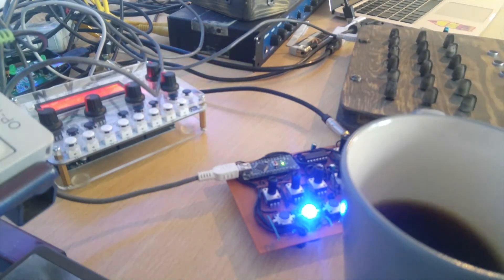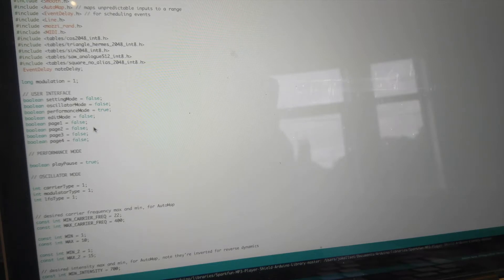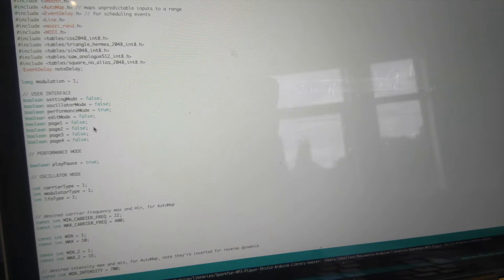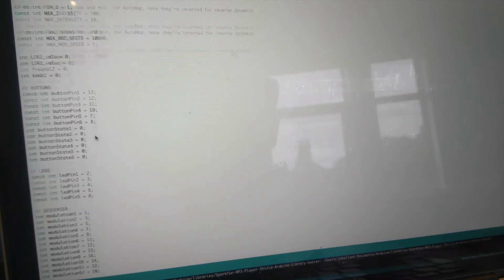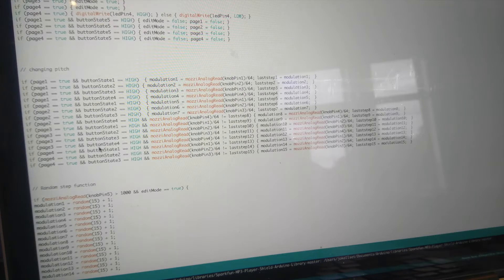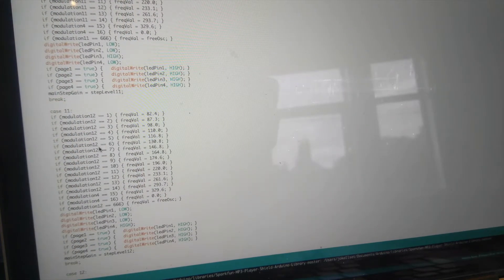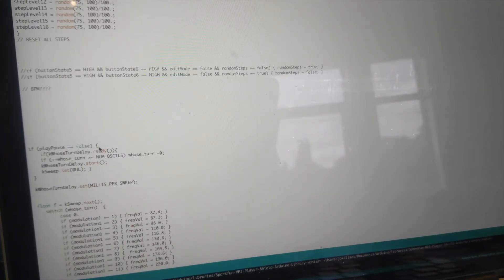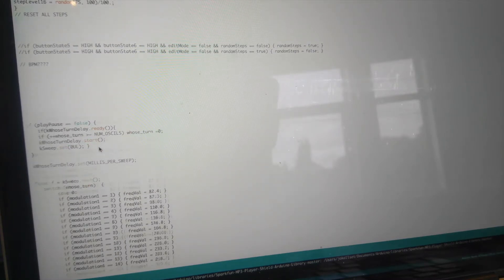Arduino synthesizer fun!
Hi peeps, this is a video showcasing a synthesizer made with an Arduino Nano and a couple of misc components. It's a software synthesizer based on the Mozzi library made by Tim Barrass, available
you can check out my blog where I have the Arduino sketch I used and some thoughts on the project itself.